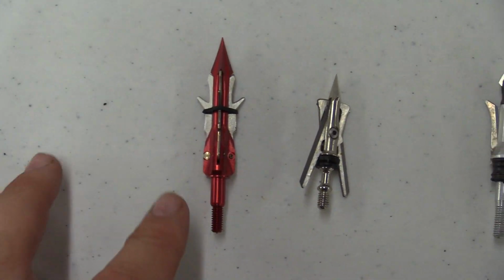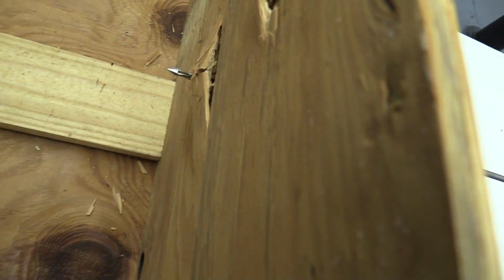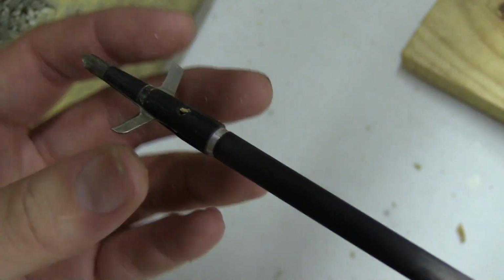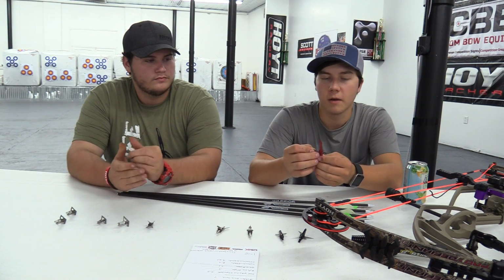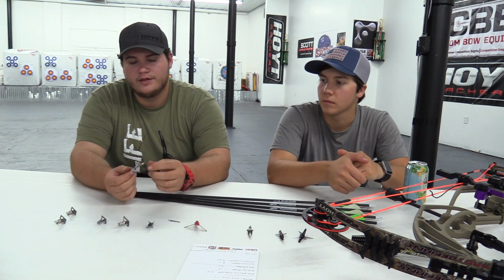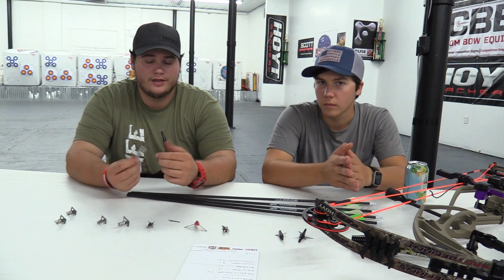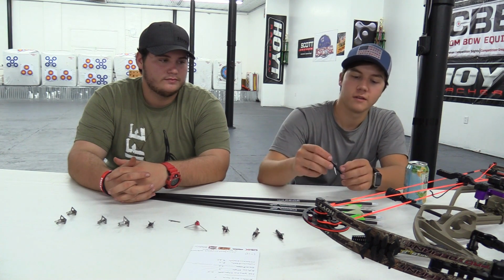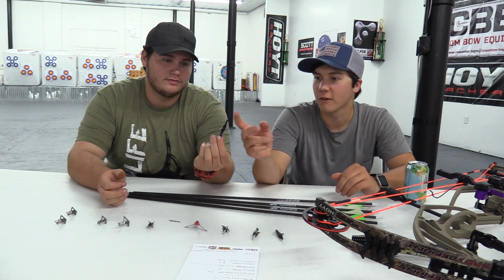EXPANDABLE BROADHEAD TEST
ALABAMA ARCHERY ACADEMY
206 N. MAIN ST. ATMORE, AL 36502